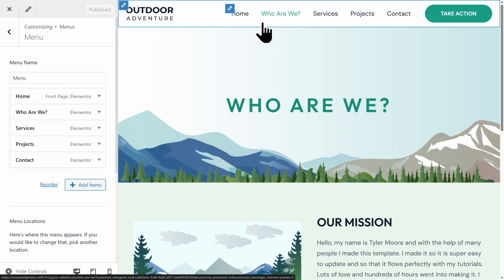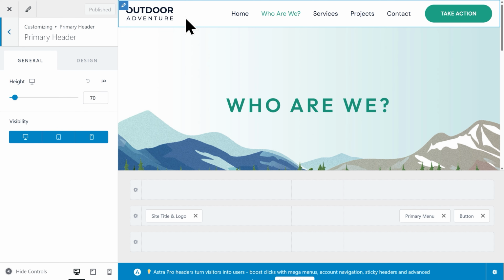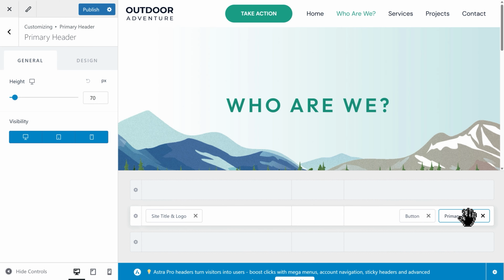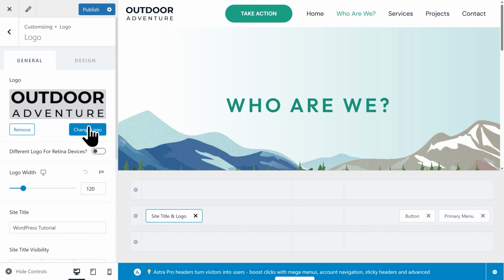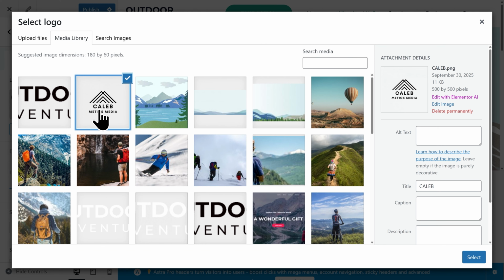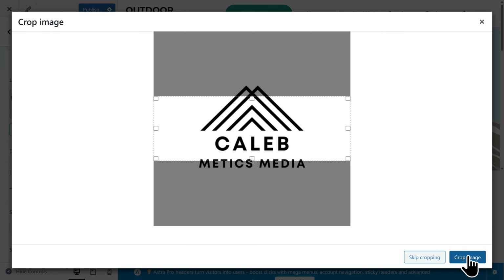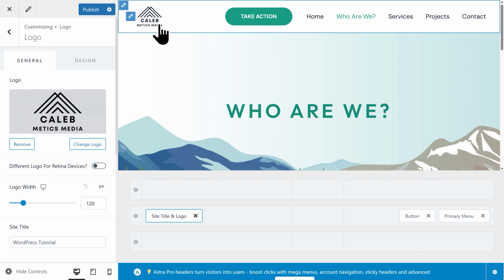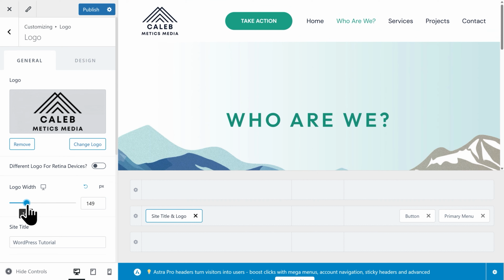How to Edit Your WordPress Header | Change Logo & Layout Easily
Learn how to edit your WordPress header step-by-step. Update your logo, adjust layout, and reorder elements to create a clean, professional design that fits your website’s style perfectly.